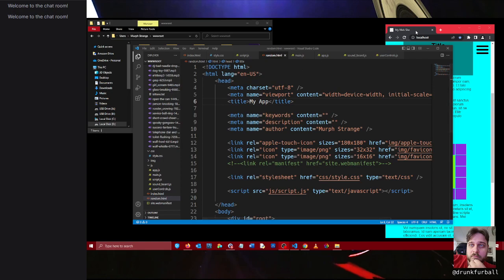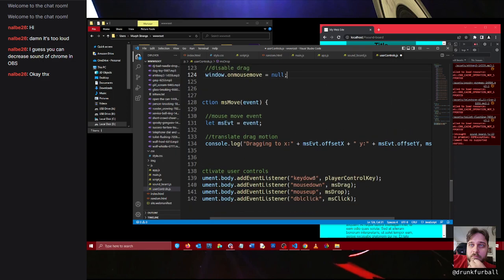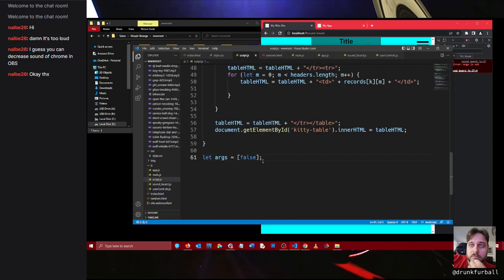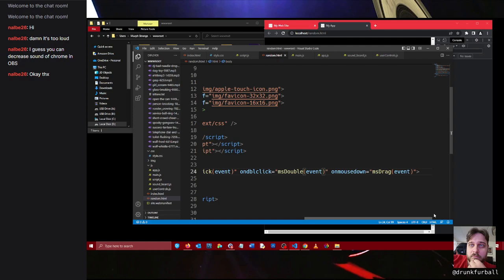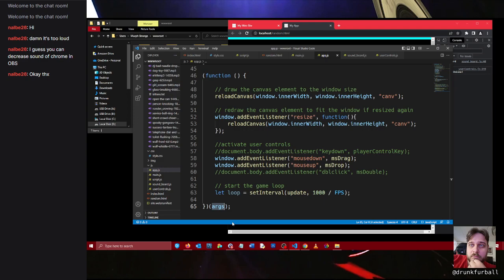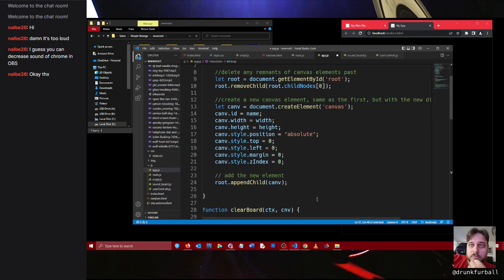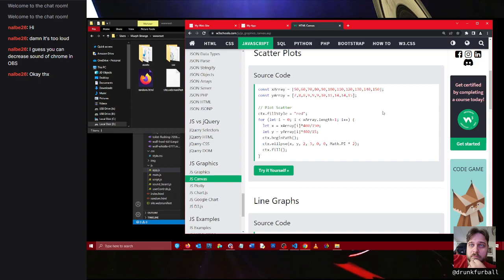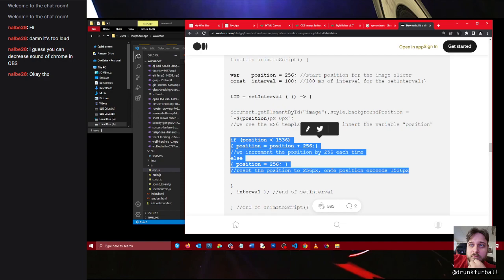Murph Codes Front End Web Development Tutorial - Sprites! Refreshing!